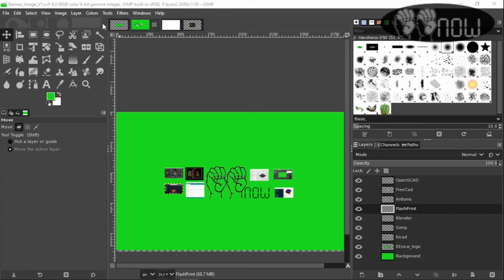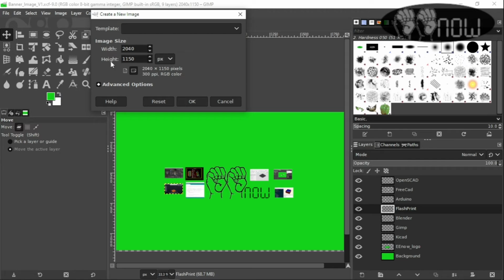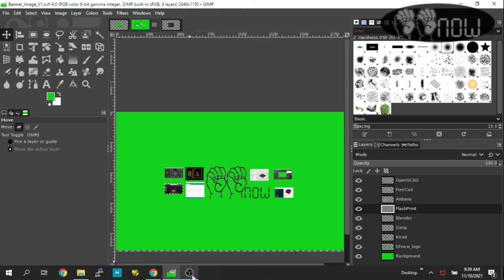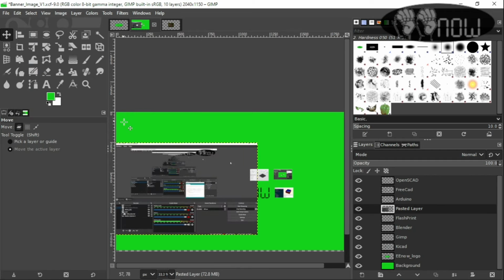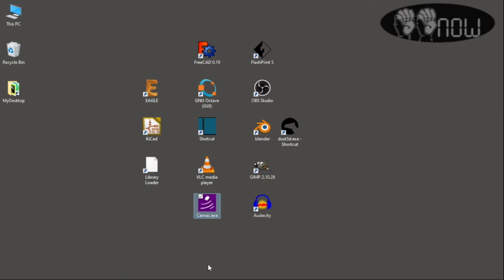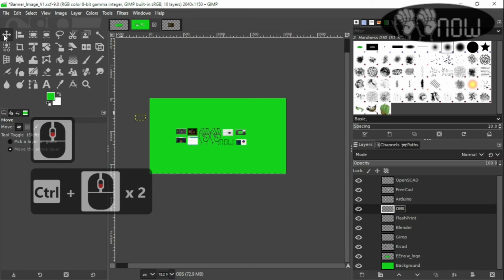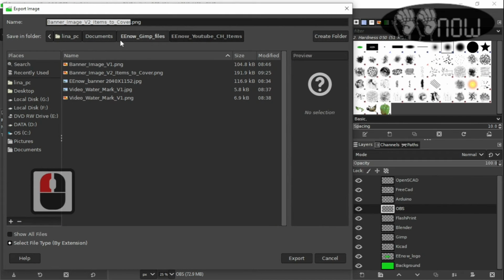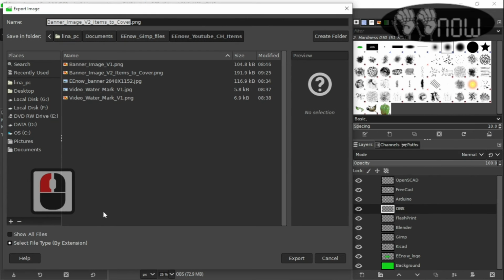How to make YouTube Banner using Gimp